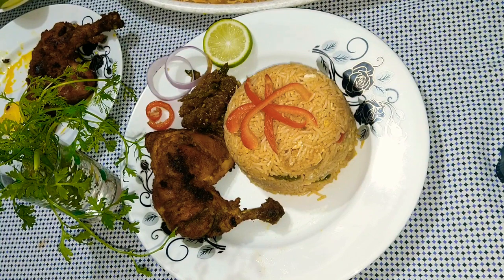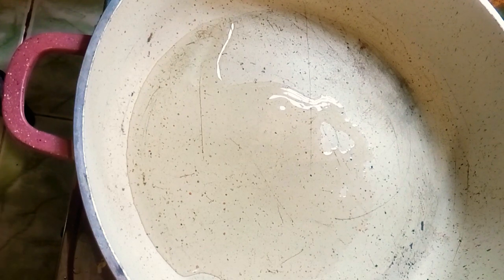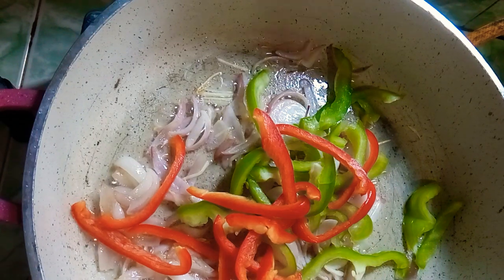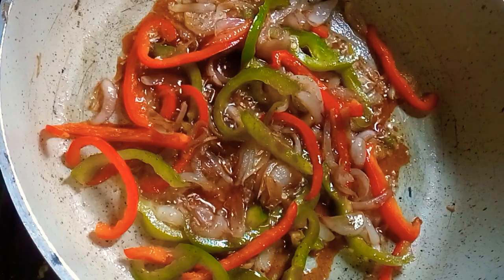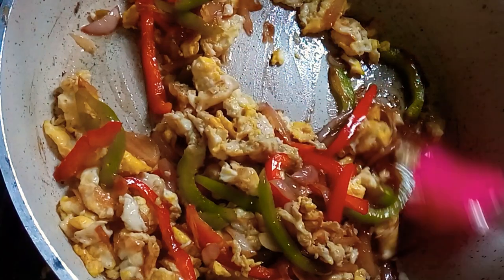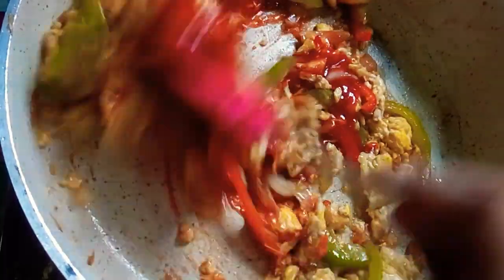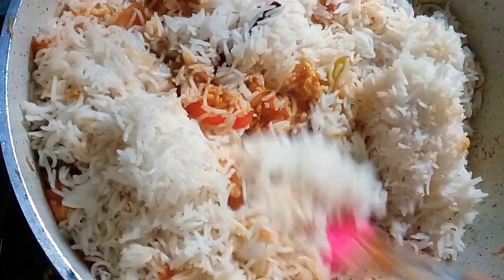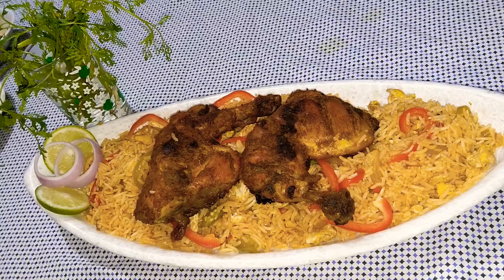How to make restaurant style egg fried rice recipe at home - amazing egg fried rice recipe